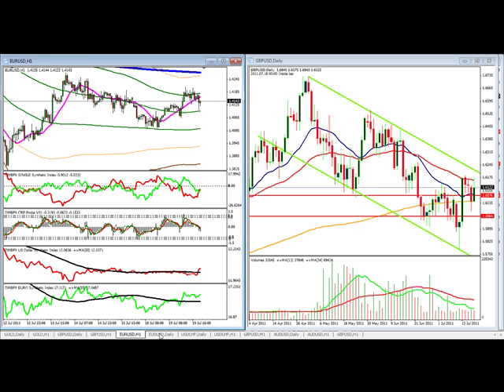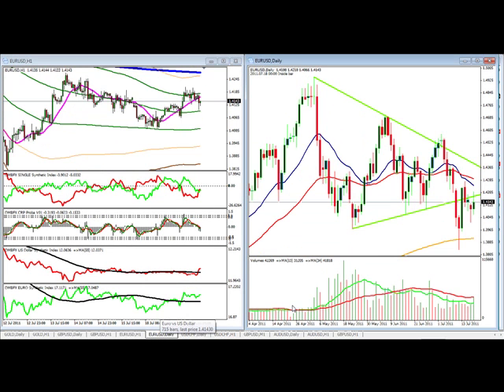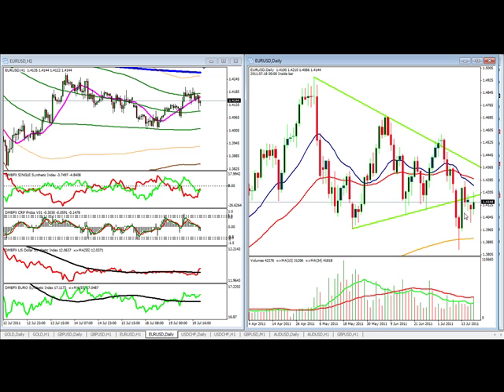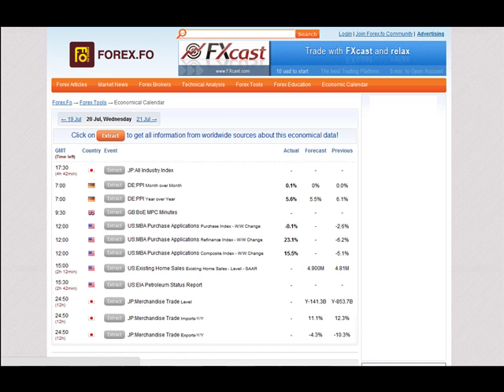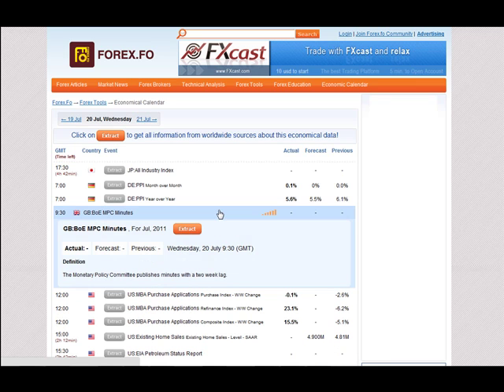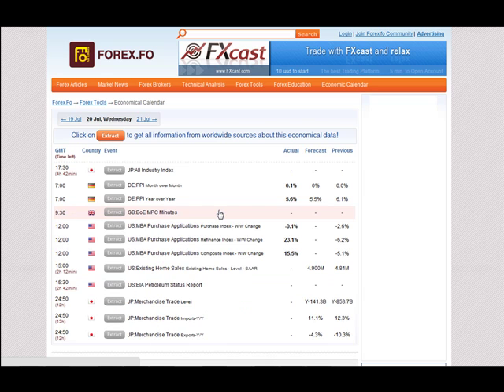FXcast forex market overview 2011.07.20